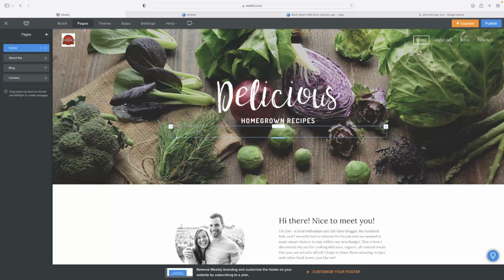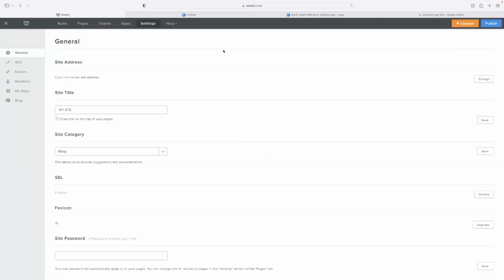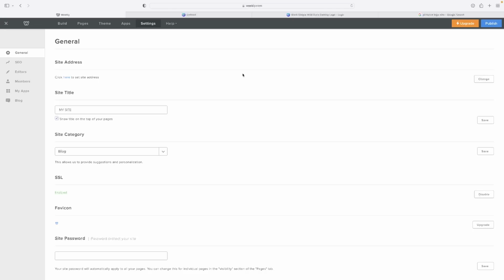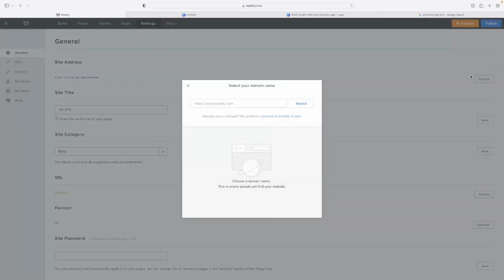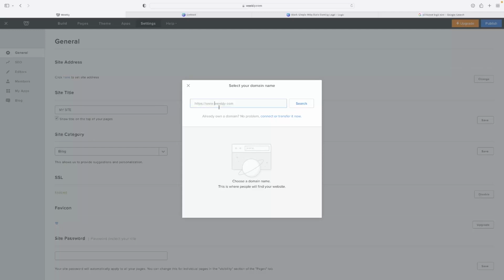How To Connect Your Domain To Weebly Step By Step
How To Connect Your Domain To Weebly

In this video, I'll show you how to connect your domain to Weebly. This is a step-by-step guide that will help you get your website up and running on Weebly quickly and easily!

If you're thinking of creating a website but don't know how to start, this video is for you! I'll show you how to connect your domain to Weebly, one of the most popular website builders on the web. Weebly is easy to use and has a wide range of templates to choose from, so you'll be able to create a website that looks great in minutes!